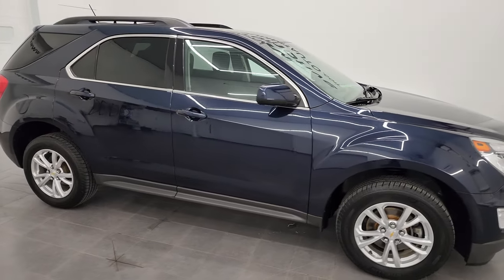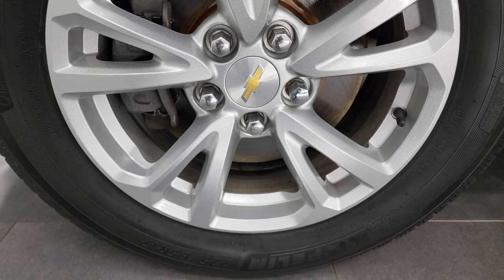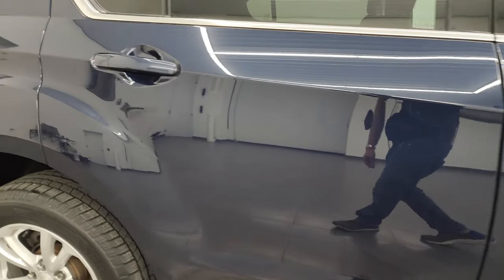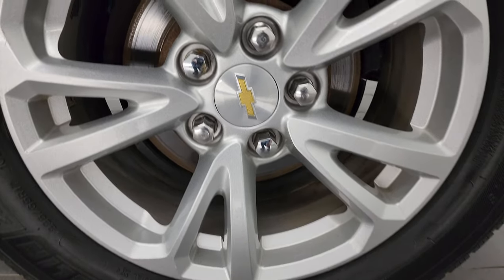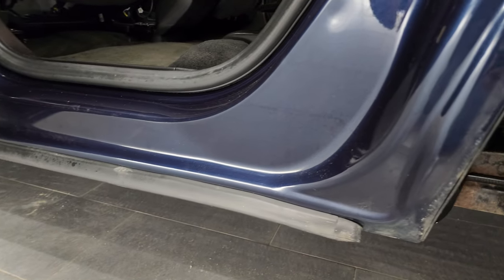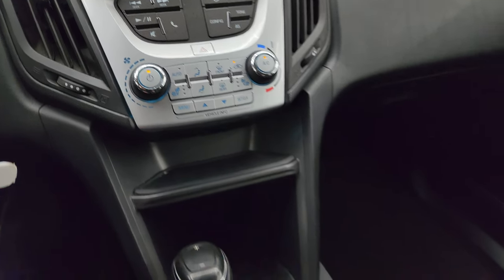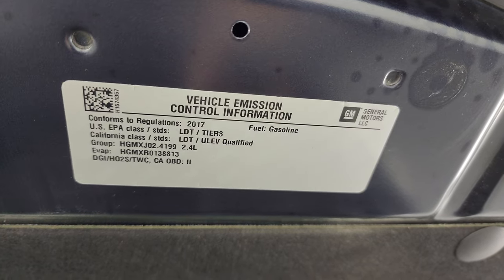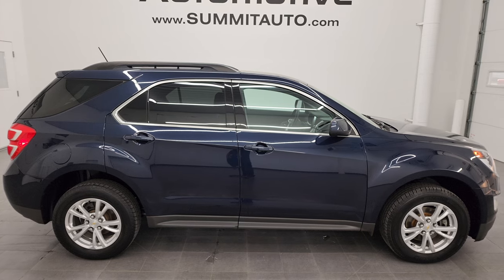2017 CHEVROLET EQUINOX LT FWD BLUE VELVET METALLIC 4K WALKAROUND 13658ZA SOLD!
This 2017 CHEVROLET EQUINOX LT FWD IN BLUE VELVET METALLIC FOR SALE IN FOND DU LAC OSHKOSH WISCONSIN 54935 is the vehicle we did walk around review of today.

Thank you for checking out this video of this 2017 CHEVROLET EQUINOX LT FWD IN BLUE VELVET METALLIC FOR SALE IN FOND DU LAC OSHKOSH WISCONSIN 54935

STOCK: 13658ZA
PRICE: $15,999
MILES: 85,230
MAKE: CHEVROLET
MODEL: EQUINOX
VIN:  2GNALCEK6H1574357
LOCATION: FOND DU LAC OSHKOSH WISCONSIN, 54937 TRUCKS ON 41

CLEAN TITLE HISTORY! CLEAN CARFAX! 2.4 Liter DOHC I4 Engine, 182 Horsepower, LT1 Package 1LT LT, Automatic Transmission Center Console Shifter, 6 Speed Automatic Transmission with Optional Manual Tap Shift, Front Wheel Drive FWD, Reverse Backup Camera Rearview Camera, Onstar System, Power Driver's Seat, Non Smoker, Black Ebony Cloth Seats, Bucket Seats, 2nd Row Bench Seating, Heated Power Mirrors, Stabilitrak Traction Control, Michelin Defender LTX P225/65 R17 Tires, Painted Alloy Rims Premium Wheels, Four Wheel Disc Brakes, Fog Lights, Projector Lamp Headlights, Roof Rack Rails, Chrome Trimmed Grill, Chevy MyLink Touchscreen Radio, AM / FM Radio Tuner, Sirius/XM Satellite Radio Capabilities Sirius / XM, Bluetooth, Hands-Free Phone Controls Blue Tooth, Auxiliary MP3 Jack Portable Audio Connection, USB Jack Portable Audio Connection, Keyless Entry with Factory Remote Start, Manual Raise Rear Gate, Rear Window Defroster, Adjustable Height Seatbelts, Driver and Passenger Front Air Bags, L.A.T.C.H. Child Safety System, Side Curtain Air Bags SRS Safety Restraint System, 2nd Row Power Windows, Multi-Function Steering Wheel Controls, Compass, Outside Temperature Display and Mileage Display, Fold Down Rear Seats, Factory Floormats, Air Conditioning AC, Cruise Control, Power Locks, Power Windows, Automatic Headlights Autolamp, Tilt/Telescope Steering Wheel, Blue, CLEAN AUTOCHECK! Very very clean inside and out! This is one of the sharpest 2017 Chevrolet Equinox suvs we have ever had on our lot! Make your move before this super clean ride is gone!

STOCK: 13658ZA
PRICE: $15,999
MILES: 85,230
MAKE: CHEVROLET
MODEL: EQUINOX
VIN:  2GNALCEK6H1574357